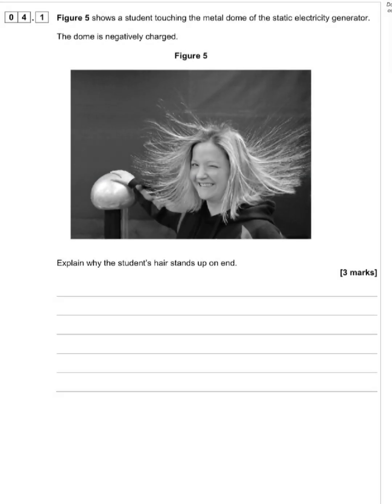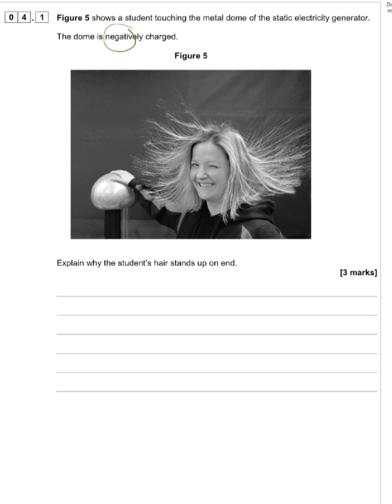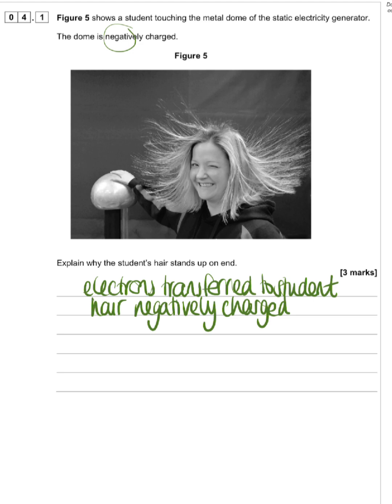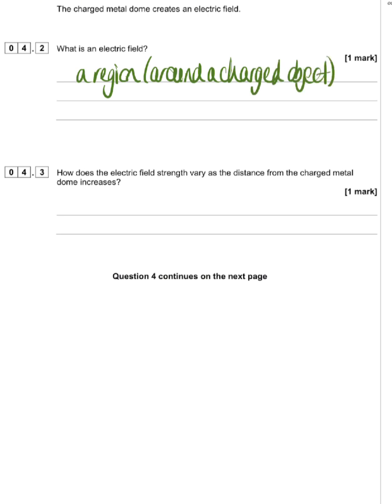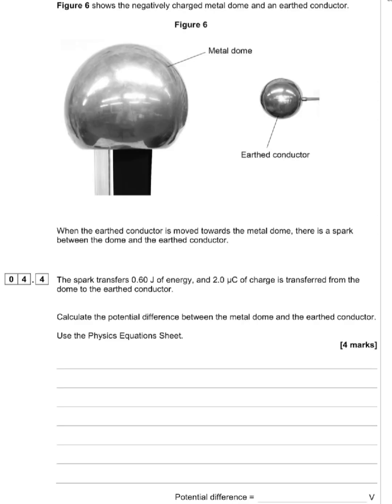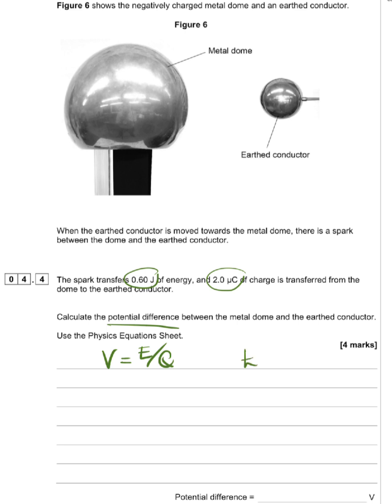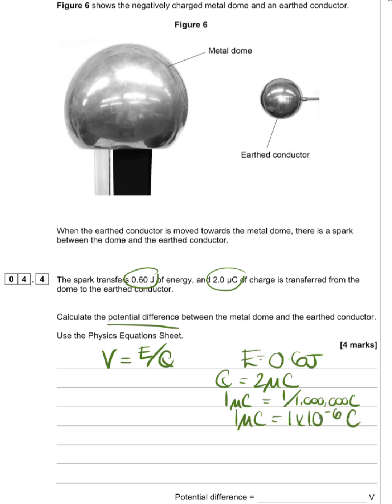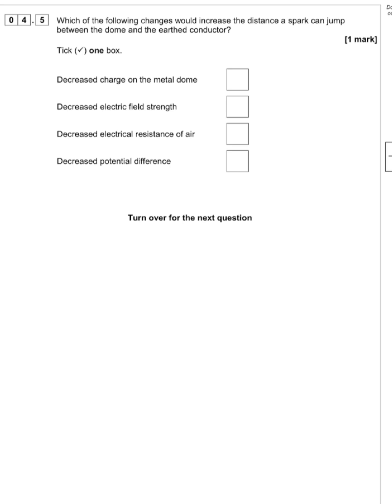AQA GCSE Physics (HT) paper 1 2024 Q4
This question requires you to know what electric fields are and their effects on charges. You also need to be able to use the equation linking energy, p.d and charge.